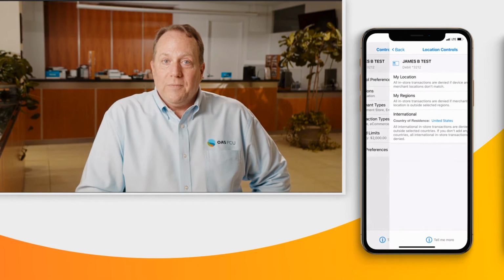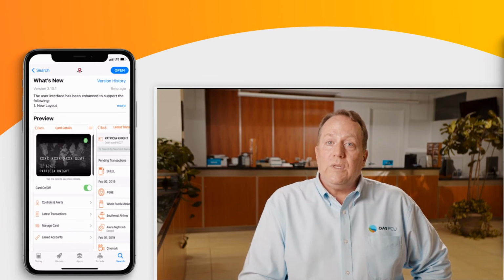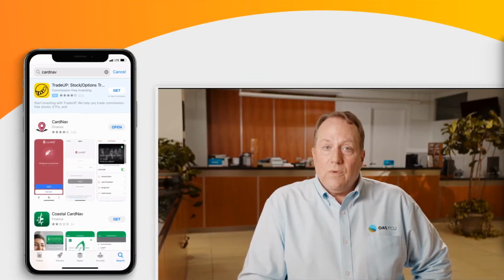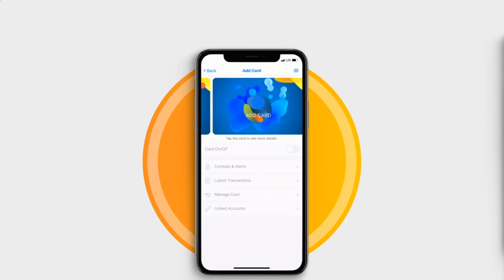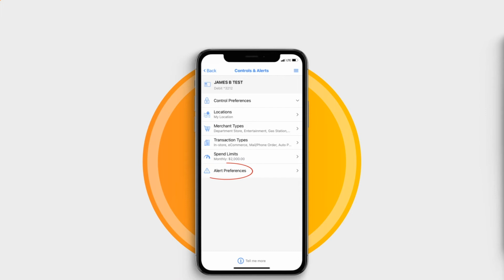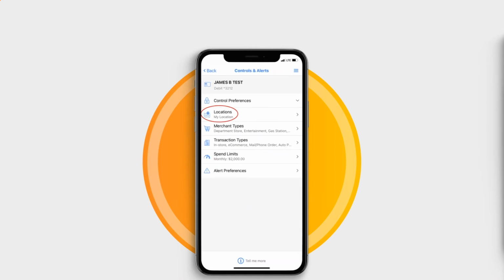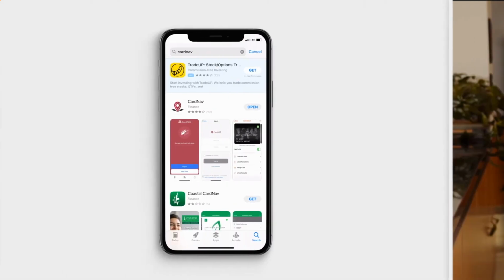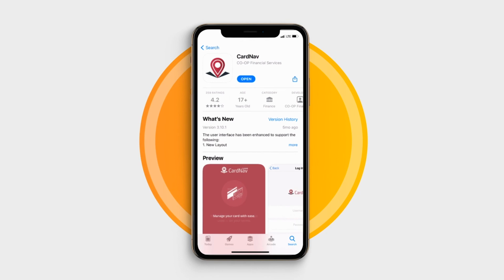Card Nav App tutorial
OAS FCU's CardNav App tutorial